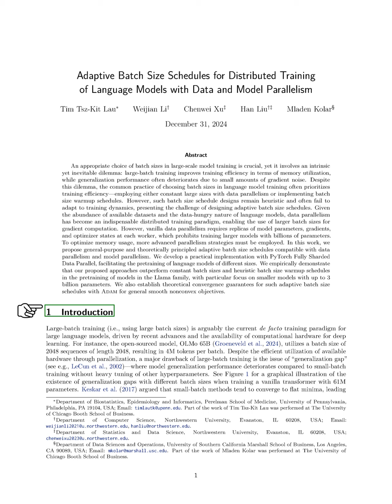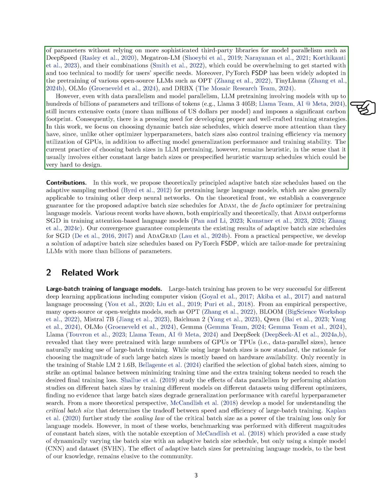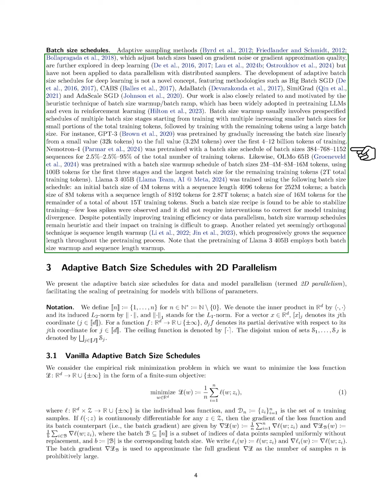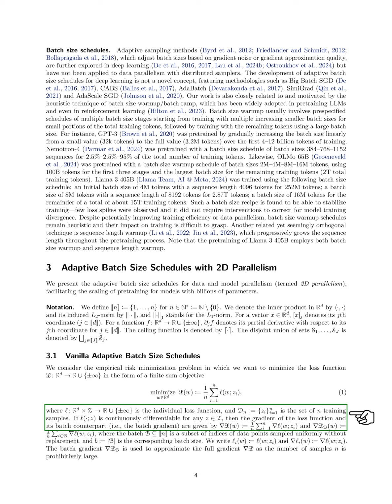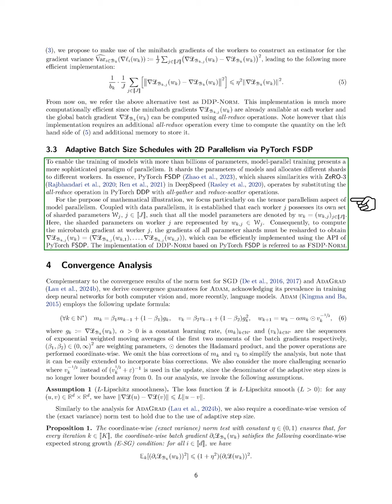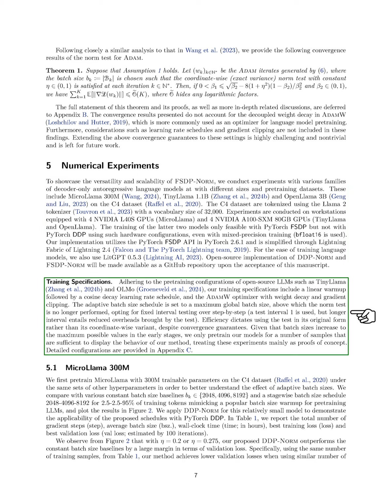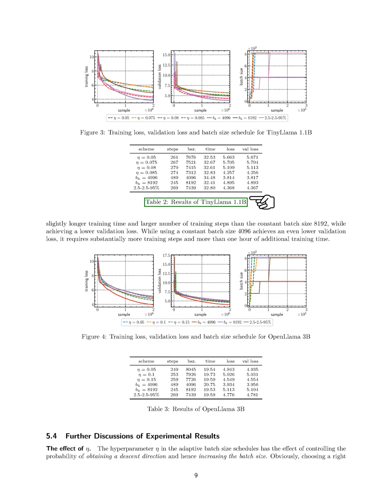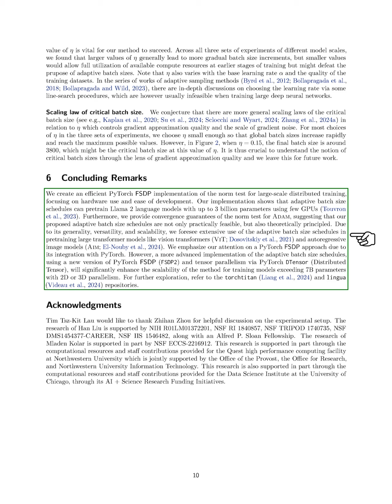Adaptive Batch Size Schedules for Distributed Training of LLMs with Data and Model Parallelism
This paper proposes adaptive batch size schedules for large-scale language model training, enhancing efficiency and generalization, while outperforming traditional methods in pretraining models, particularly smaller ones.